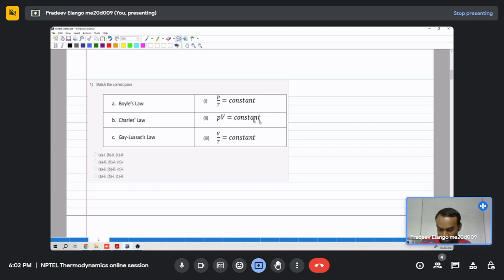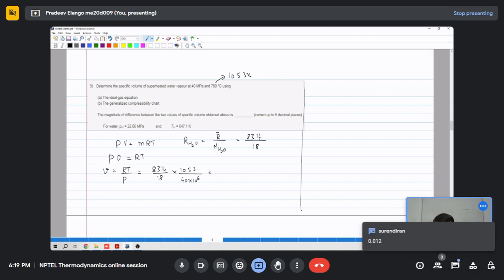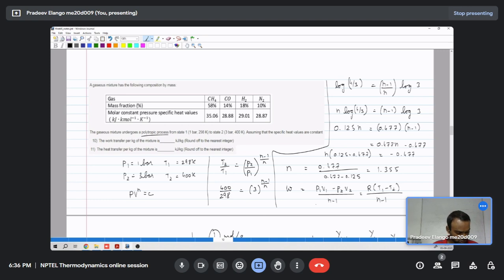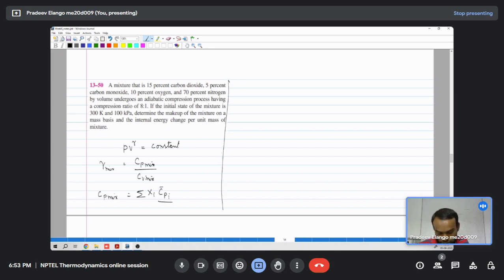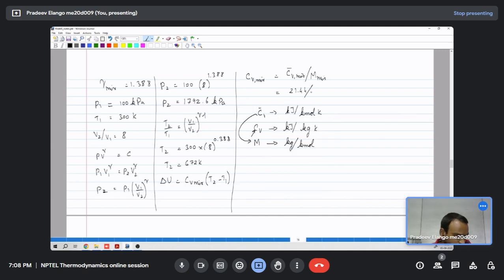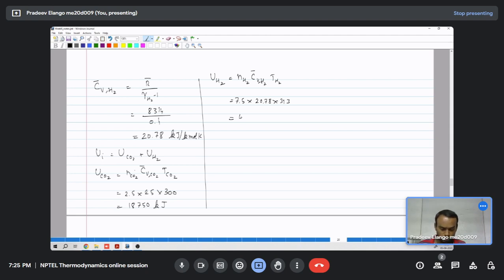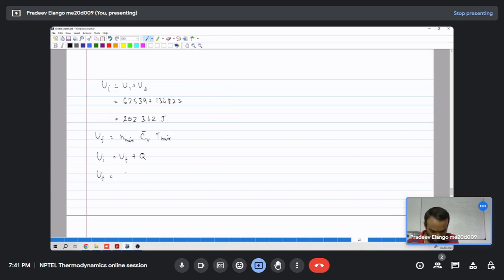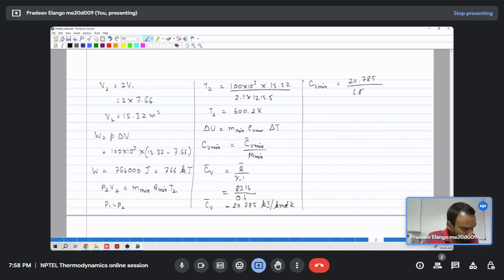NPTEL Thermodynamics (noc23me76) Week6 Tutorial